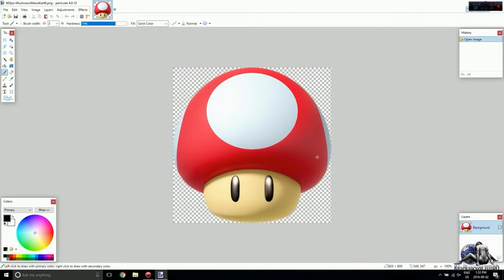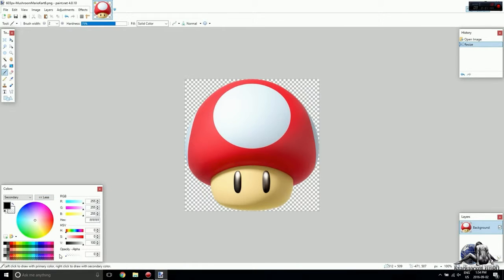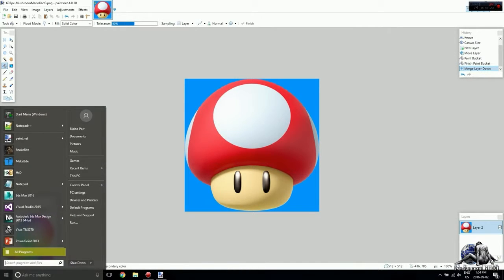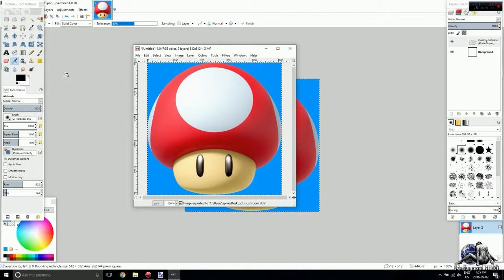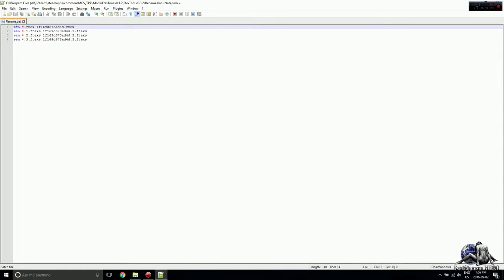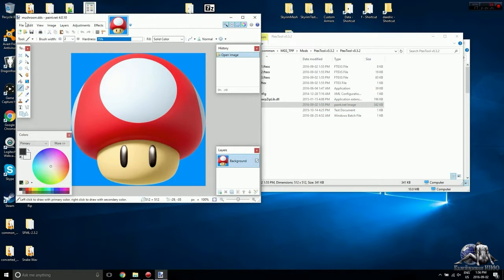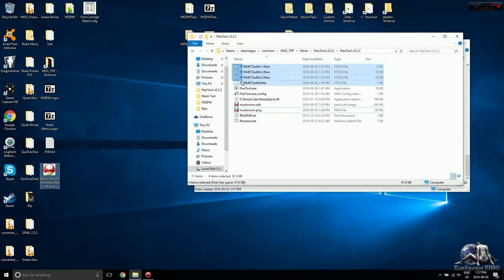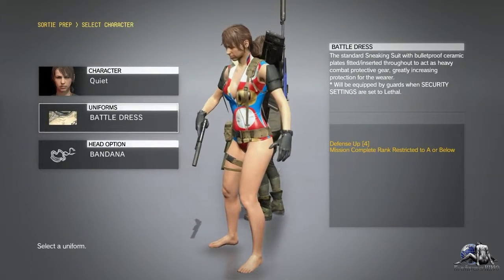Создание камуфляжей при помощи MQPM Texture Tool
Процесс создания пользовательских комуфлированных костюмов при помощи утилиты MQPM Texture Tool для игры Metal Gear Solid V The Phantom Pain.